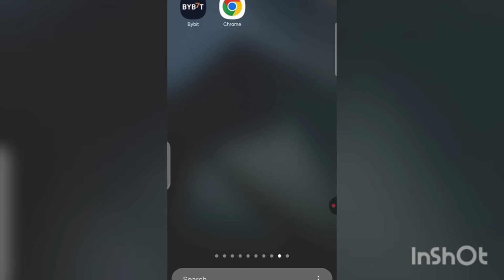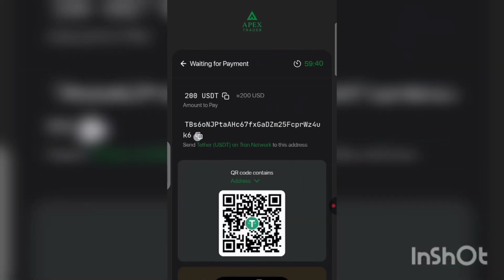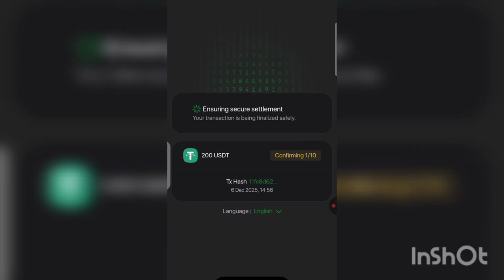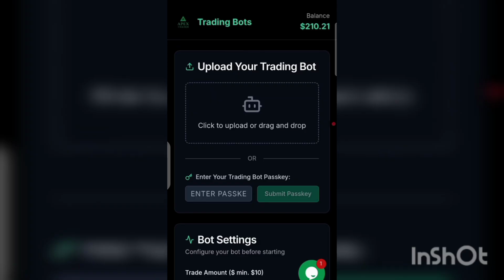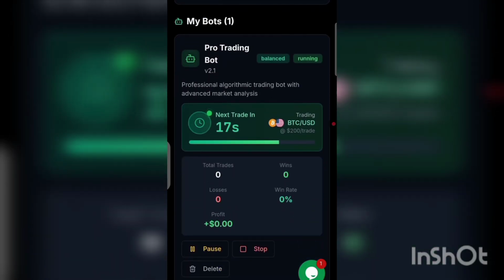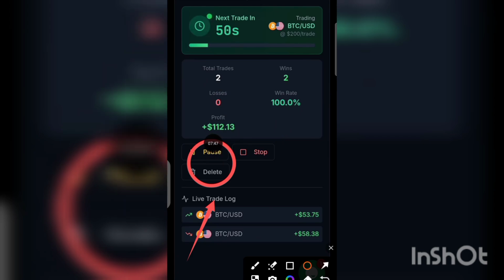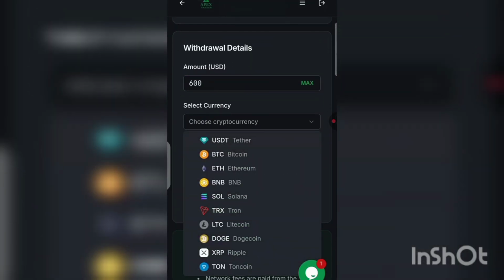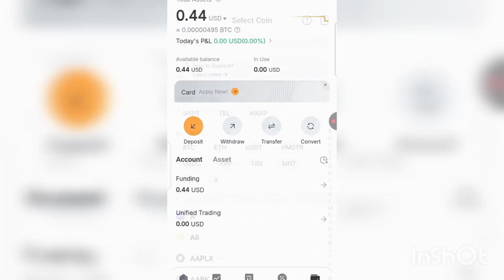Crypto made easy: how to turn $20 to $500 in a day trading crypto BTC